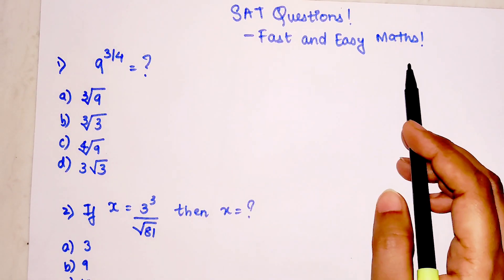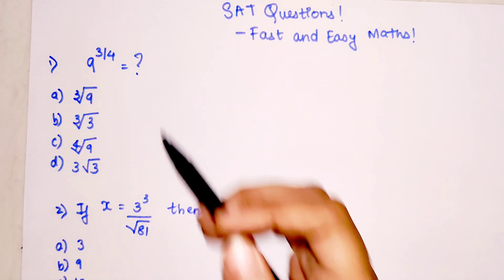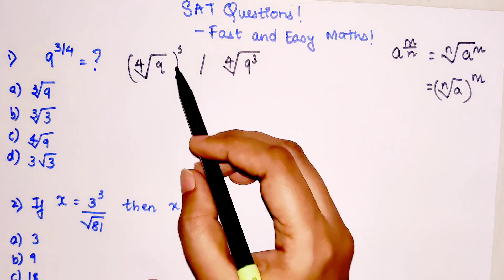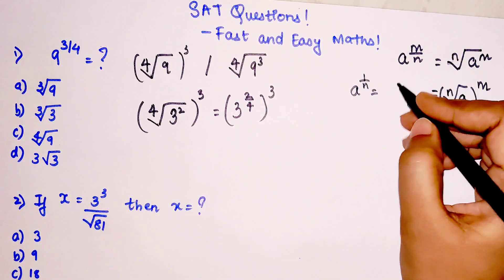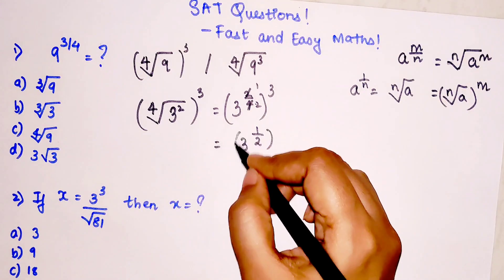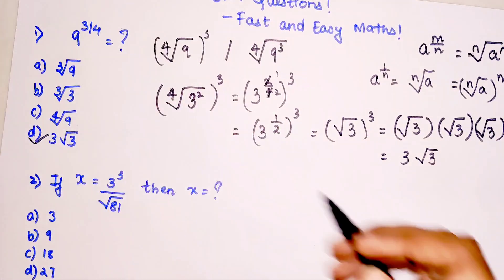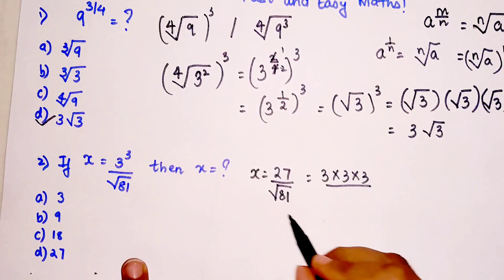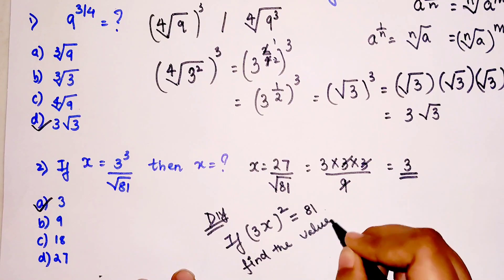Solving HARD SAT Math problems in 30 seconds!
Hi, as a Quant tutor I have come across many students who find it difficult to solve these Tricky questions asked in Entrances like SAT, ACT, CET, etc. This video helps you to solve these questions in matter of secs!!